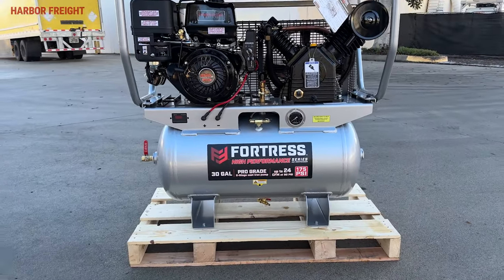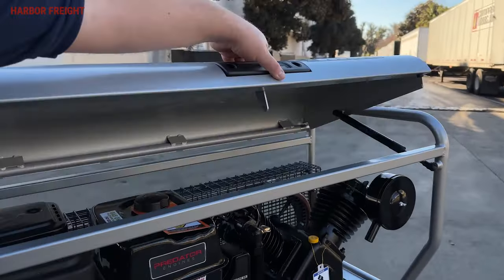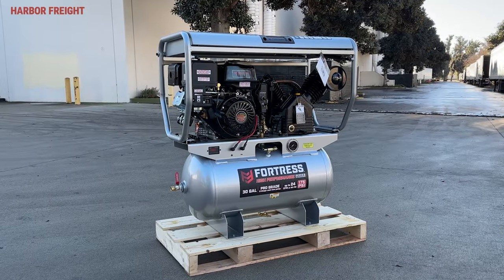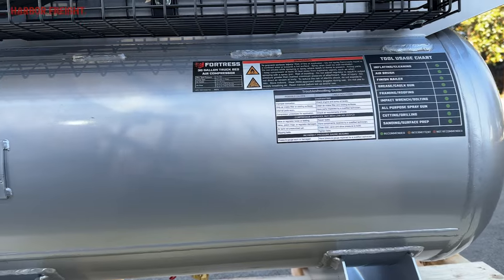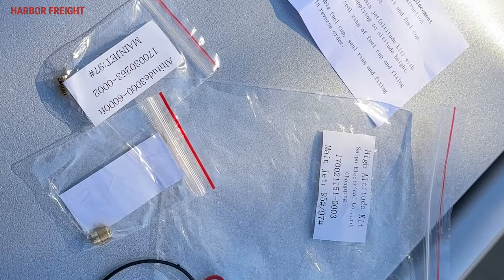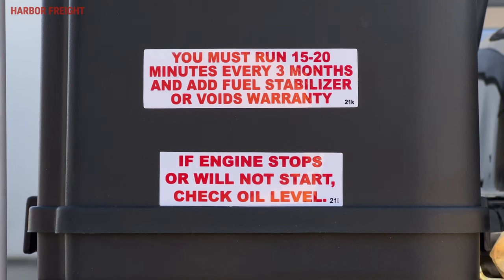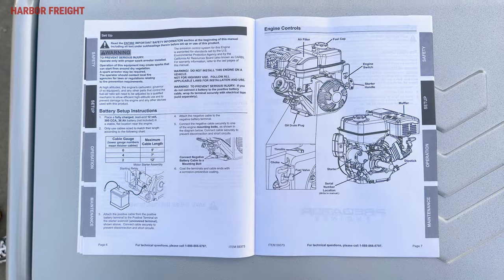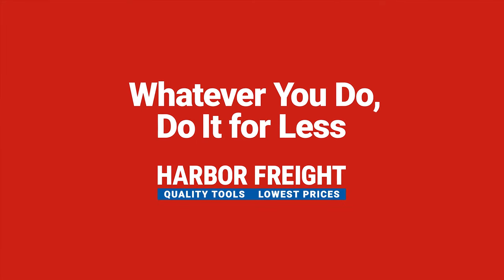Fortress 30 Gallon, 420 cc Truck Bed Compressor | Harbor Freight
The FORTRESS Truck Bed Compressor delivers up to 24 CFM @ 90 PSI. This professional air compressor has an ASME-compliant tank and a heavy duty cast-iron cylinder for extra-long service life.